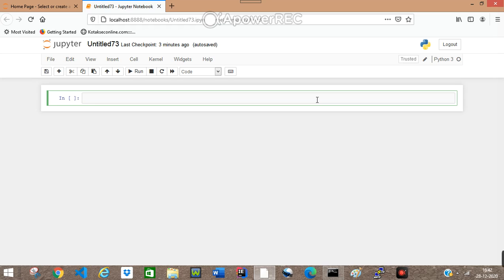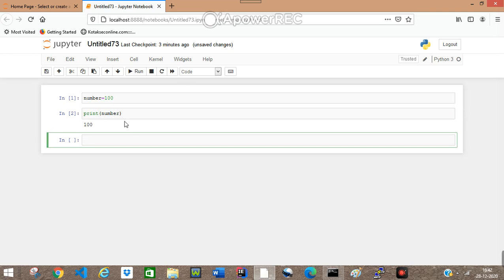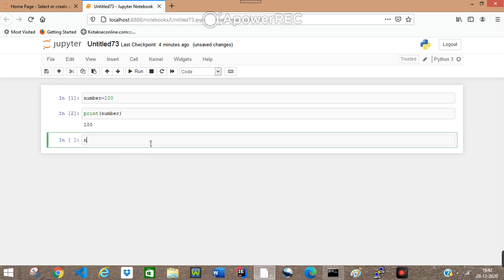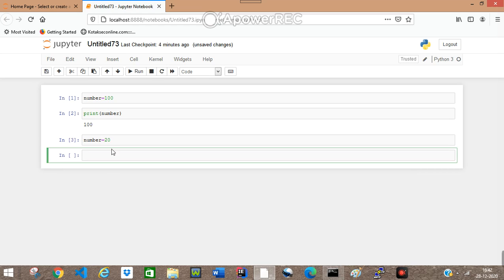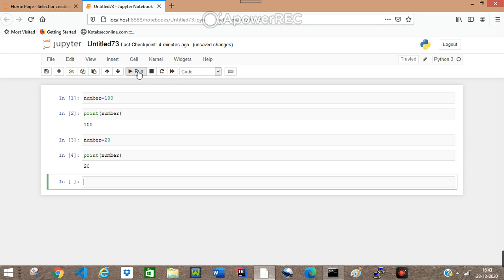Variables in python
hello guys and welcome back to another video on my channel
in this video i am going to teach you variables in python which is very important for beginners to learn